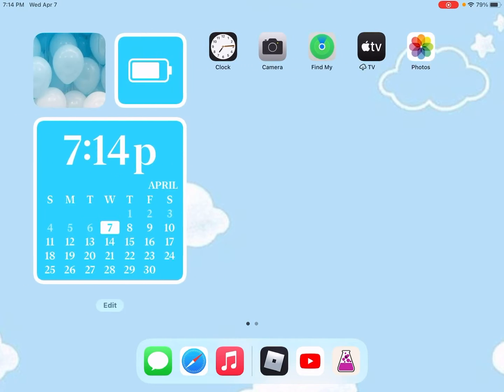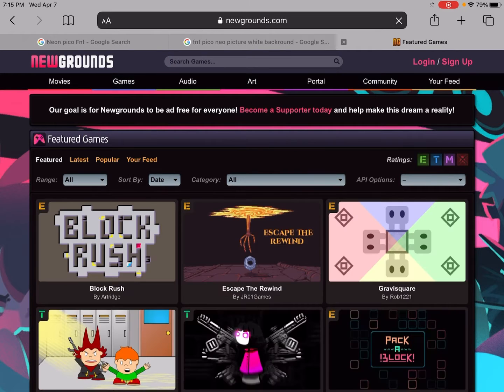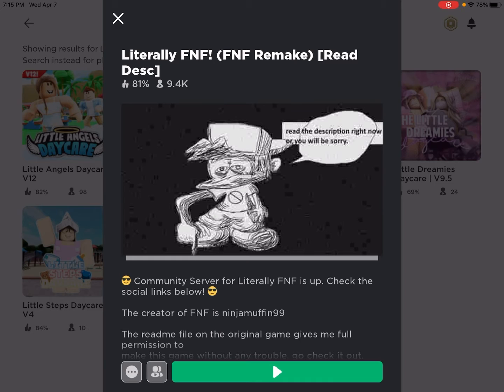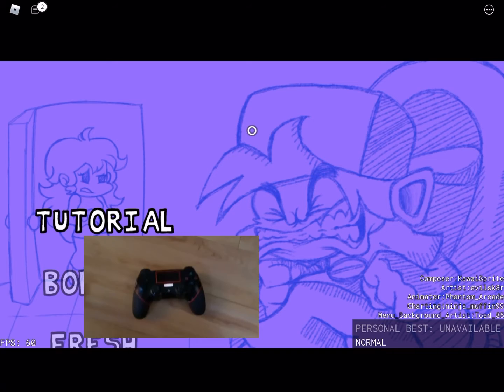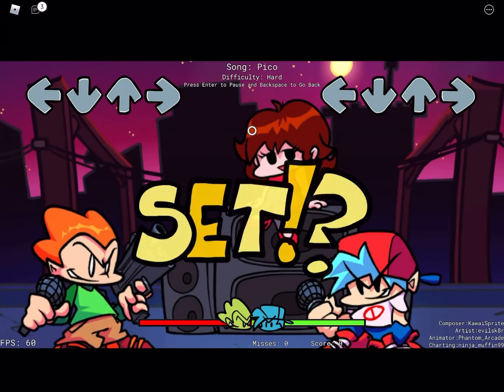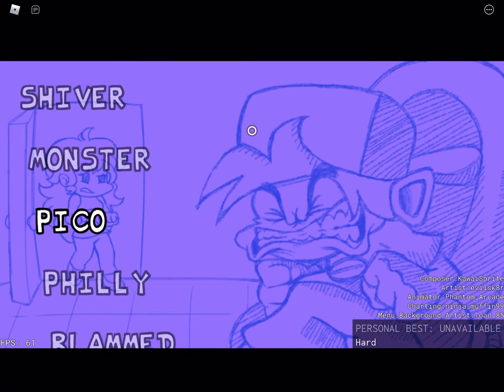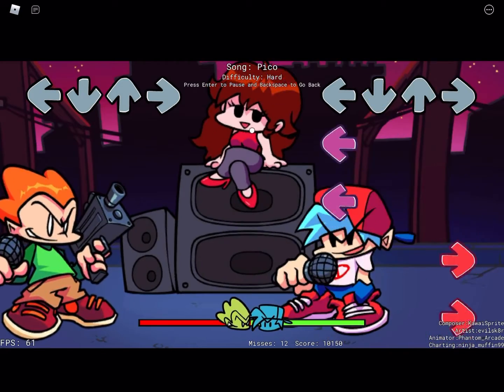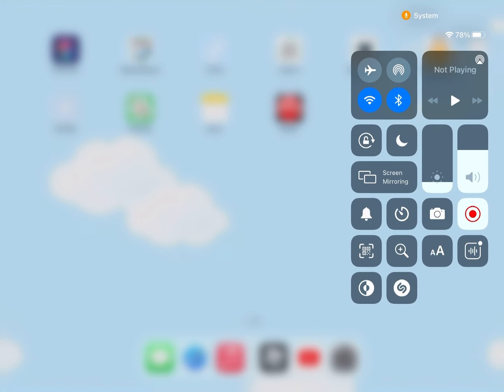HOW TO PLAY FNF ON IPAD!!! (2021) [still working] (used wireless controller)